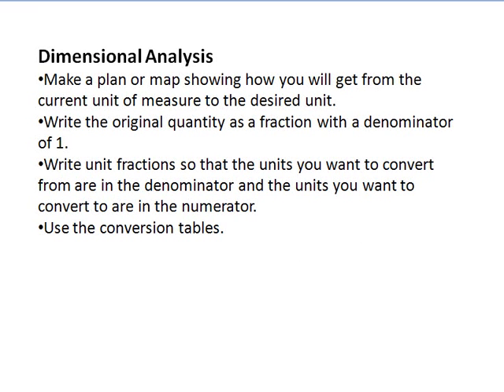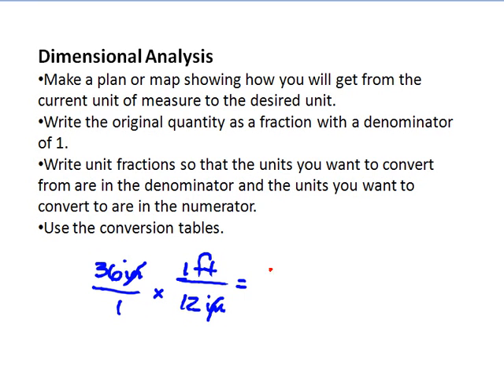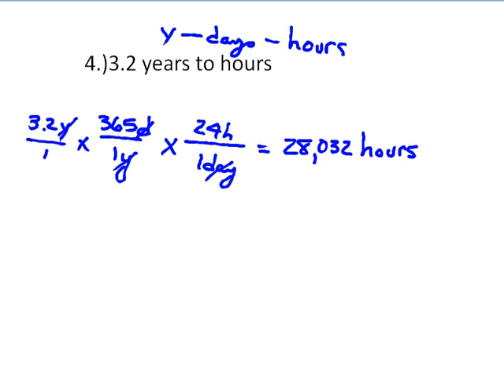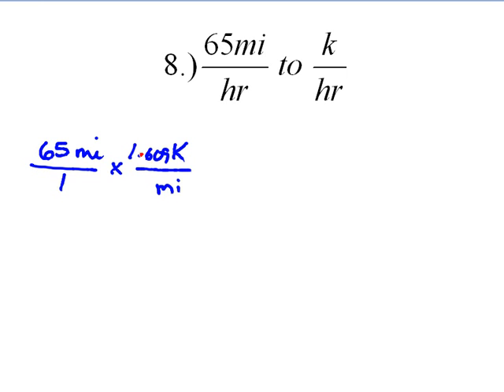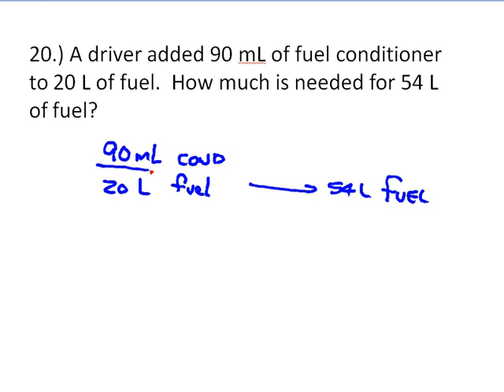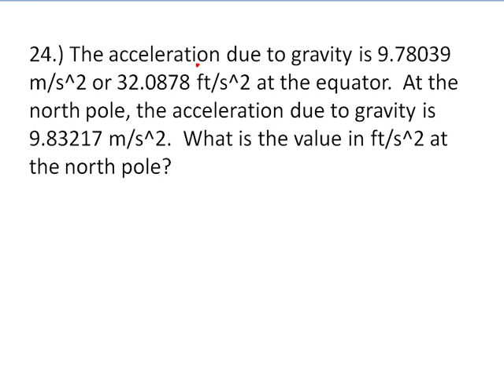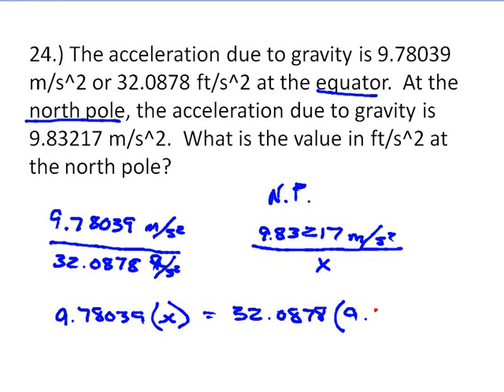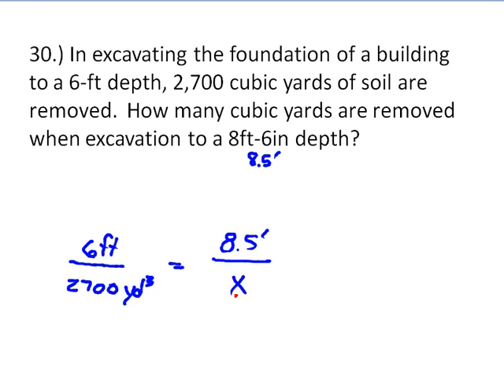Technical Math Part2.5 Dimensional Analysis